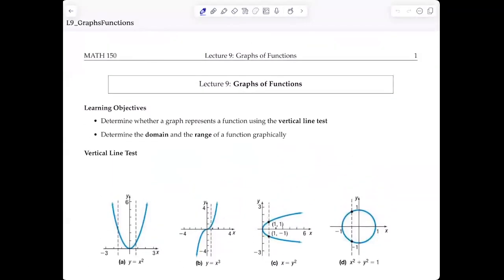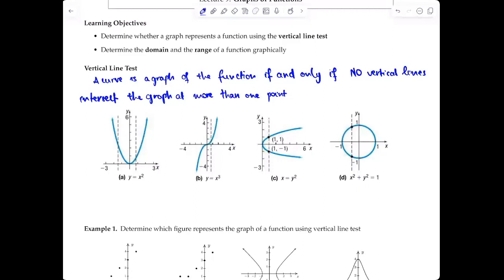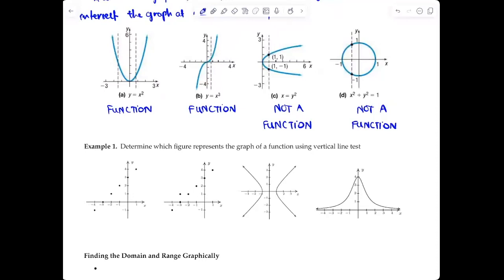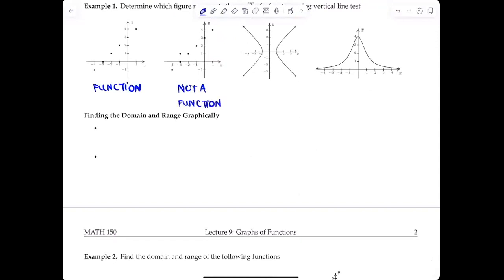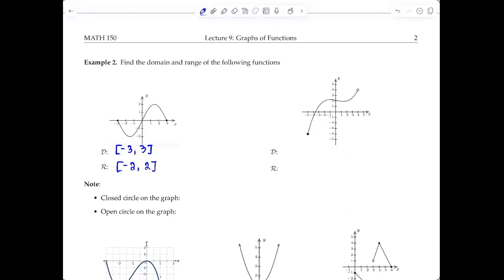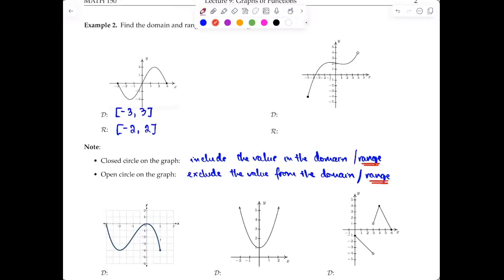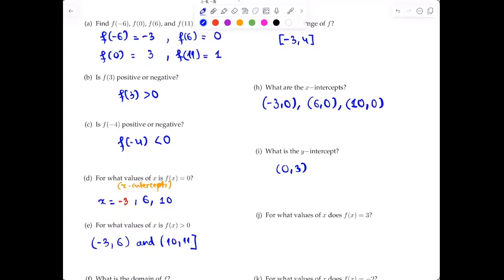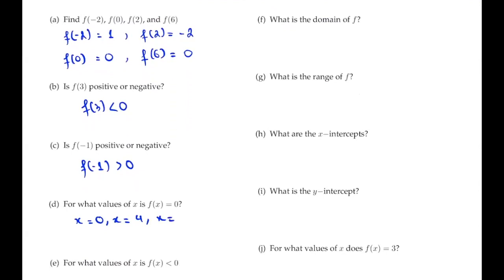Lecture 9: Graphs of Functions